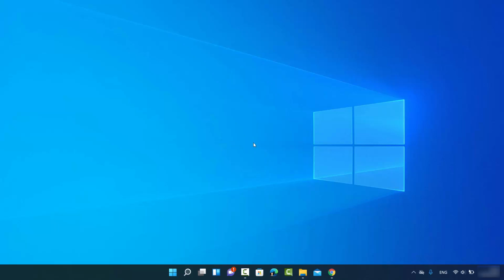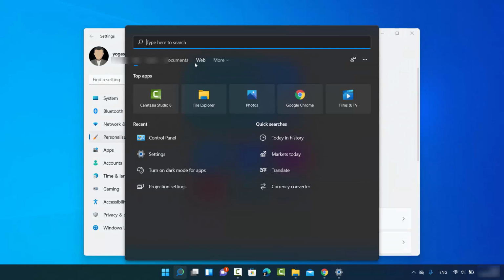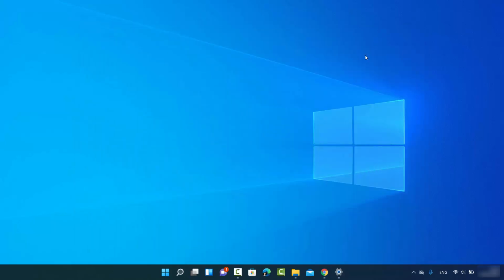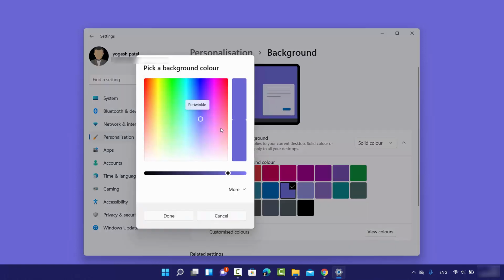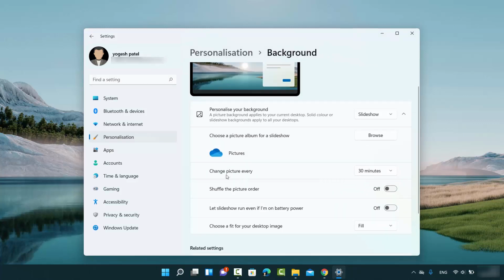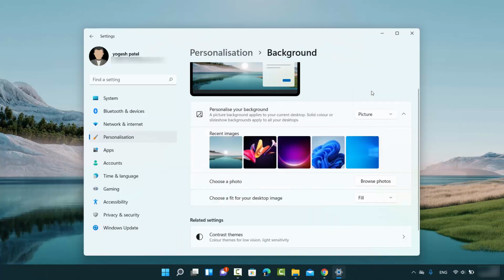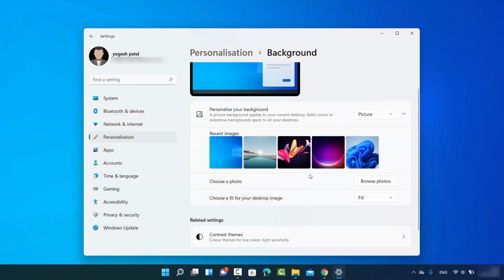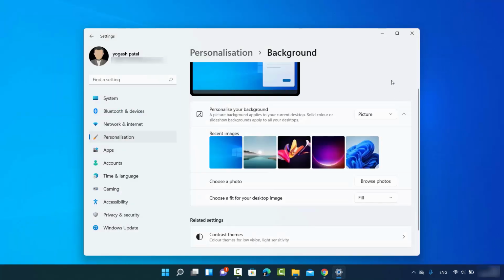How to Change Wallpaper on Windows 11 | Change the Desktop Background in Windows 11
🖼️ **Revitalize Your Desktop: A Guide to Changing Wallpaper on Windows 11! 🪞🖥️**

Ready to give your Windows 11 desktop a fresh look? In this step-by-step tutorial, we'll explore "How to Change Wallpaper on Windows 11," allowing you to personalize your digital space with ease.

🖱️ **Step 1: Access Personalization Settings**
Right-click on any empty space on your desktop and select "Personalize" from the context menu. Alternatively, you can open the Start menu, click on "Settings" (gear icon), and choose "Personalization."

🌈 **Step 2: Navigate to Background Settings**
Within the Personalization settings, click on "Background" in the left sidebar. This is where you'll find options to customize your desktop background.

🖼️ **Step 3: Choose a New Background**
Under the "Choose your picture" section, browse through the available wallpapers. Select the one you want to use, and you'll see an instant preview on your desktop.

🔄 **Step 4: Adjust Background Settings**
Explore additional settings such as "Choose a fit" to adjust how the wallpaper is displayed (Fill, Fit, Stretch, Tile, or Center). You can also shuffle the order of your selected wallpapers if you have more than one.

📸 **Step 5: Set the Wallpaper**
Once you've made your selections, click the "Choose a fit" dropdown menu and select "Set as background." Your desktop wallpaper will now be updated with the chosen image.

🔄 **Step 6: Customization Options (Optional)**
For more advanced customization, consider exploring other options in the Personalization settings, such as changing the lock screen background or choosing a custom color theme.

For additional Windows 11 tips and customization ideas, check out the links in the video description.

Transform your desktop with a new wallpaper and make your Windows 11 experience uniquely yours.** 🚀🪞